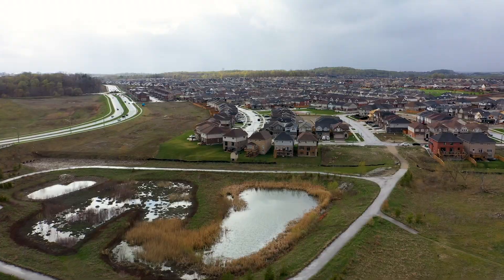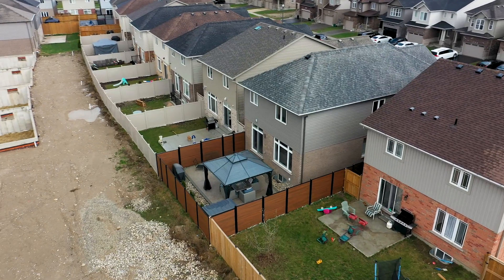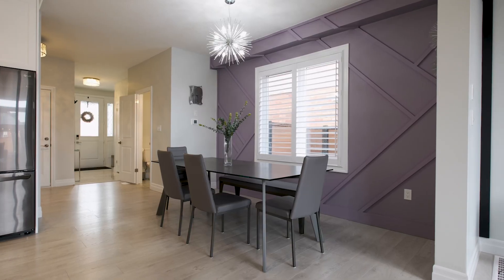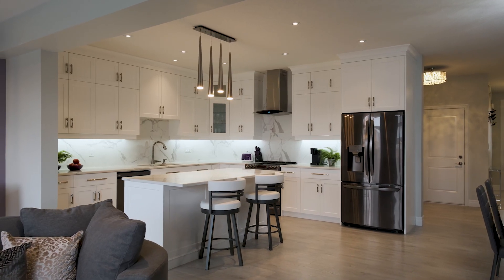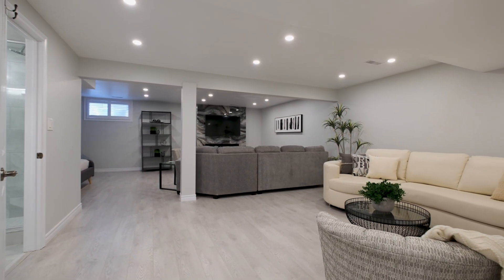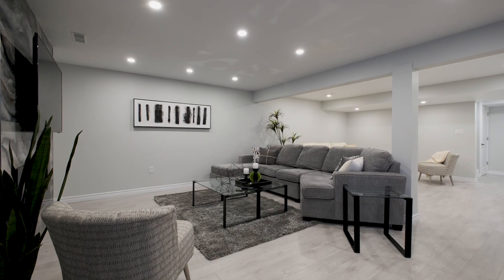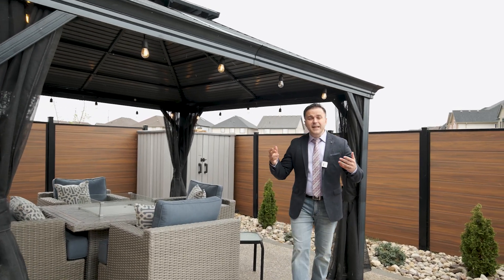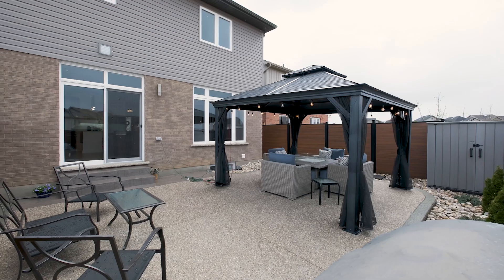Welcome to 450 Rivertrail Ave in Kitchener.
Great home in a great location! 450 Rivertrail ave is one house away from Crossbridge park and walking distance to Eden Oak park and the Grandriver trails; this awesome family neighborhood strikes the perfect balance between residential homes and outdoor recreational space. At over 2300 square feet of finished space above grade, this home is the ideal family size. It’s completely carpet free with 9’ main floor ceilings. The kitchen, dining room, and family room share an open space that benefits from the abundant light coming in from the large rear facing windows. The floor to ceiling kitchen is quality cabinetry, a classy white shaker style with a consistent countertop to back splash design. Soft close mechanisms, large centre island, and stainless steel appliances bring the finishing touches. A hardwood staircase to the second floor where you will find 4 bedrooms and 3 full bathrooms – 2 main bathrooms accessible from the hallway. The primary suite sits at the back of the home and features a walk in closet with built in organizers and a 5 piece luxury ensuite with elegant glass shower. The home comes with lots of bonus space as the basement is finished with consistent quality as the rest of the home and features a 4th full bathroom. For busy families that don’t have the time to maintain that backyard lawn but still appreciate manicured outdoor space, this backyard is for you. Beautifully hardscaped and featuring composite fencing for maximum privacy. Nothing left for you to do than to move in and enjoy!
We combine market knowledge, professionalism and passion to offer you a complete real estate experience that delivers results. Exploring Waterloo Region and Surrounding areas.

Team Burca Real Estate – “Bringing it all together.”

Emil Burca, Broker
Remax Twin City Realty Inc.

or Facebook!